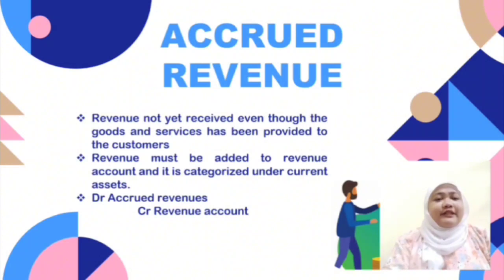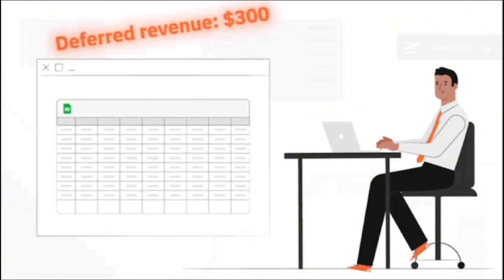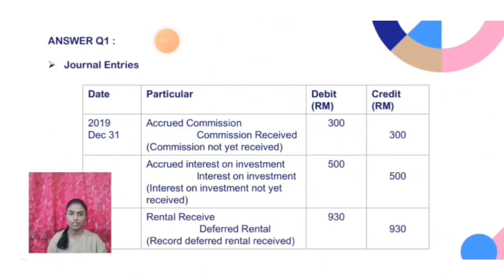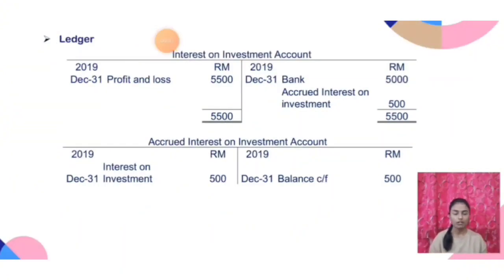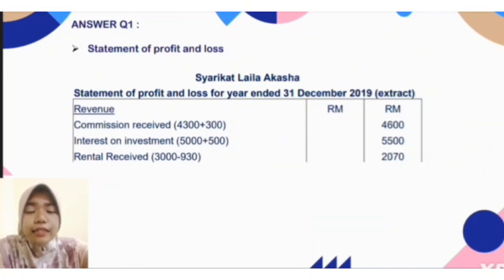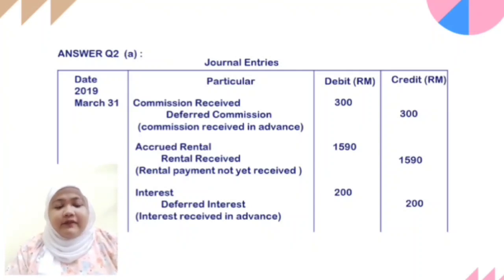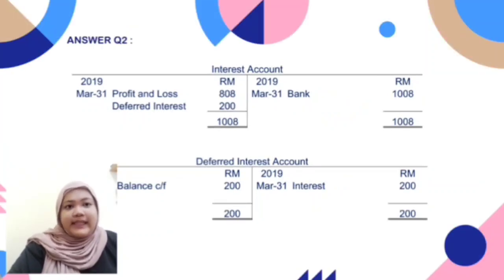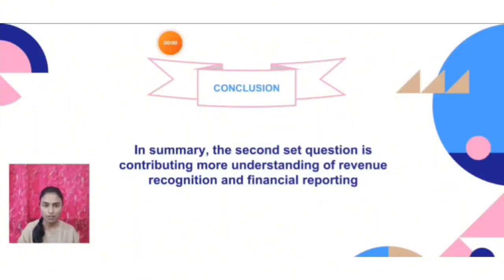ACCRUED REVENUE & DEFERRED REVENUE